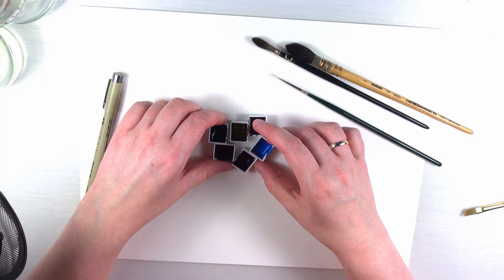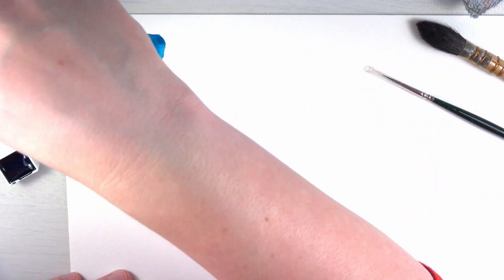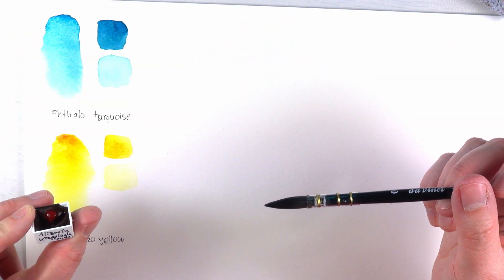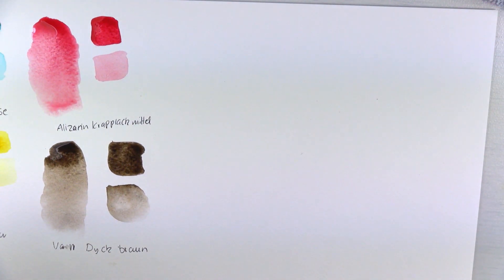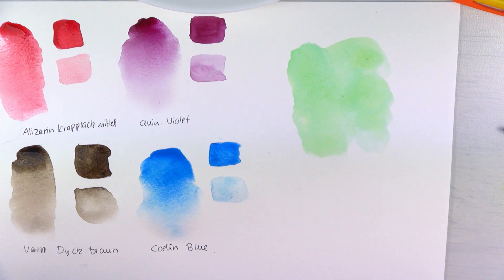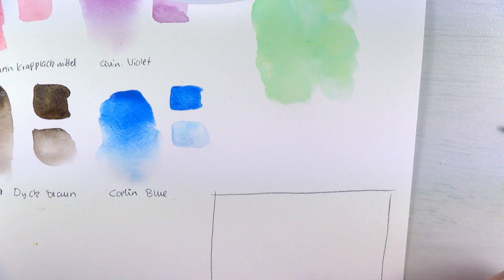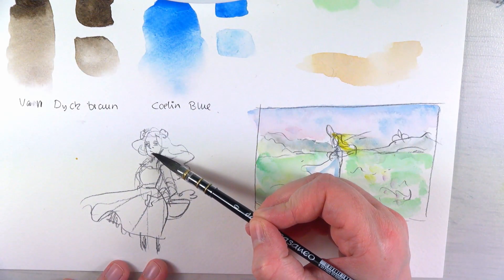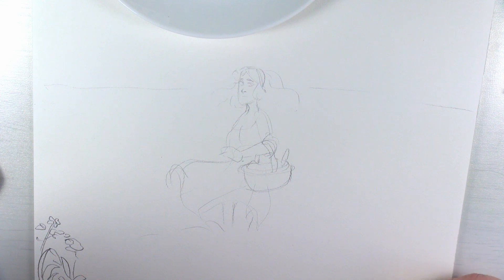Draw with me | Painting with handmade watercolors and HIMI Gouache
Hey folks, in this video I am painting with my wife's watercolors :D (and a bit of HIMI goauche). Enjoy!